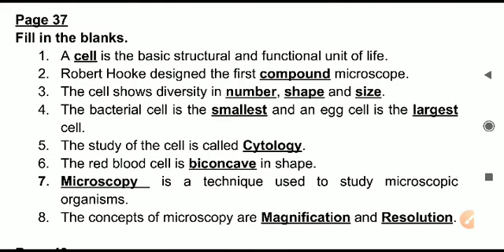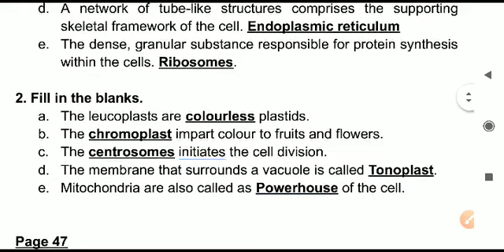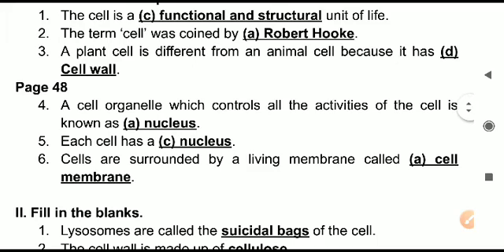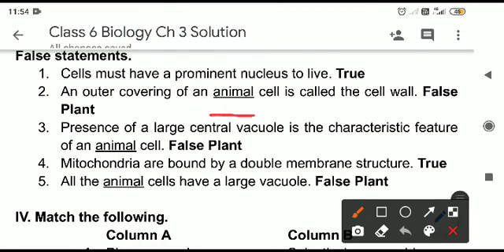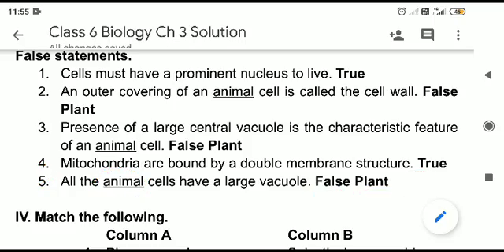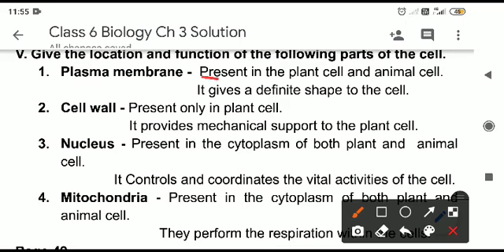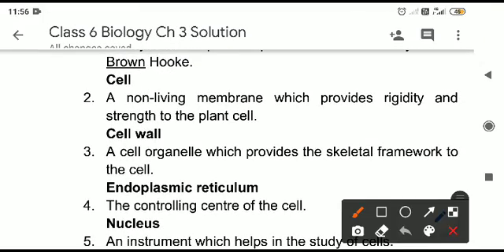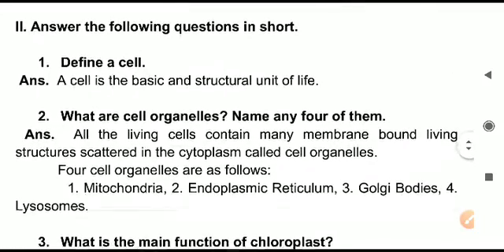Class 6 Biology Ch 3 Exercise